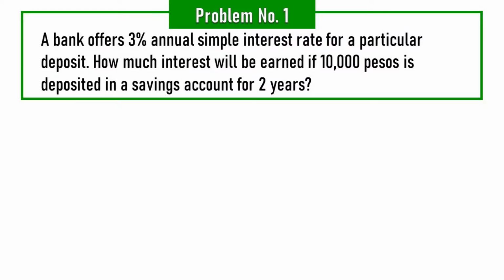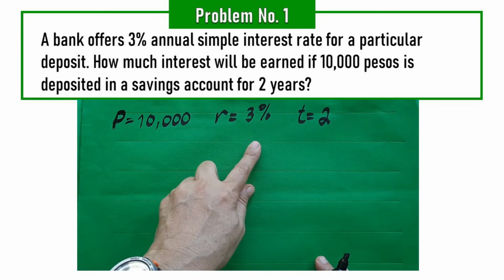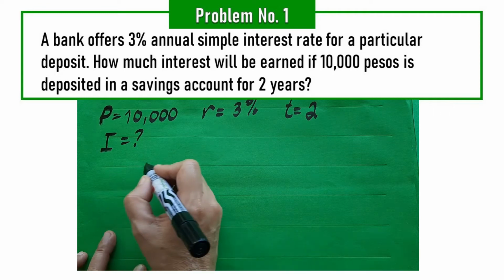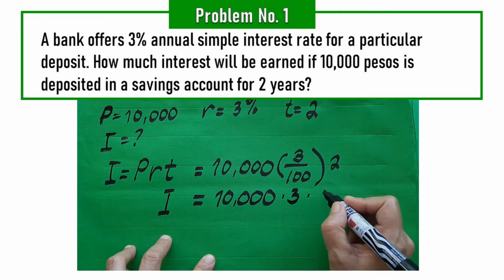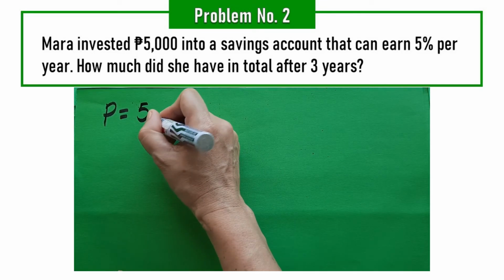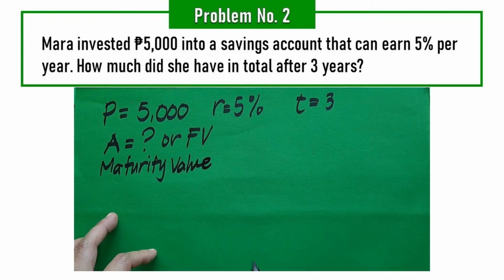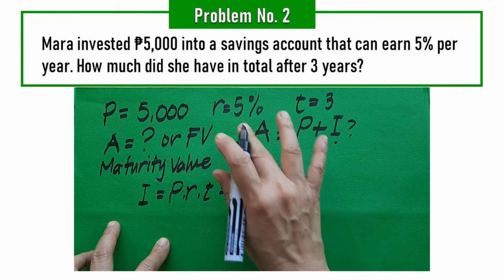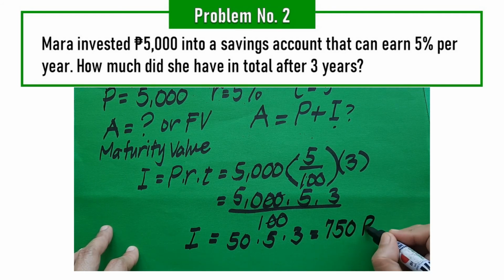How to Solve Problems Involving Simple Interest - Examples 1 and 2 (PART 1 of 3)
This video shows two of the most common problems involving simple interest.